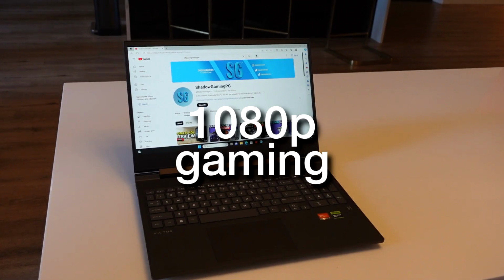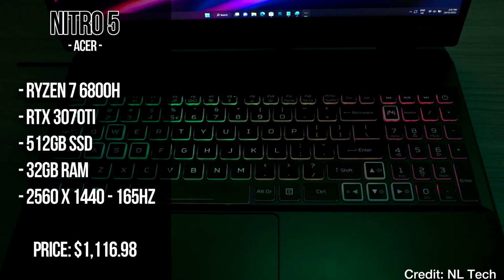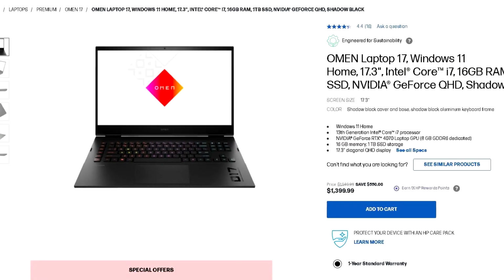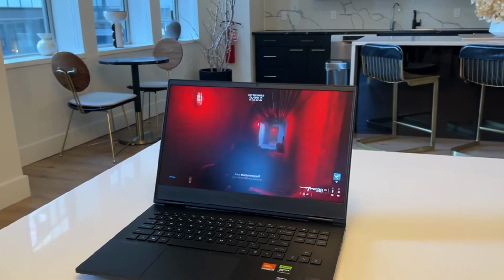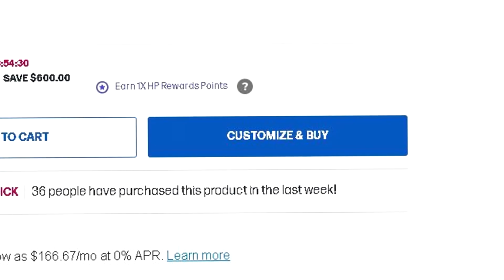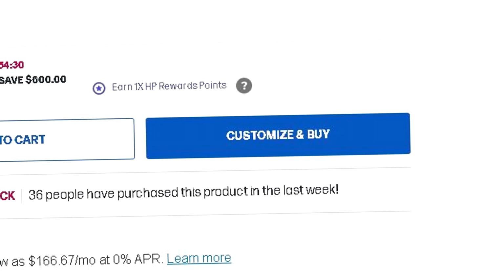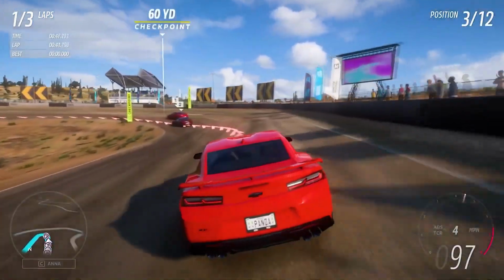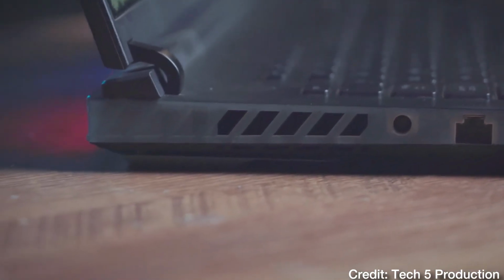BEST: BLACK FRIDAY Gaming Laptop DEALS in 2023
In this video, you will find (in my opinion) the Top 5 Black Friday Laptop Deals for Gaming. to run games smoothly at all resolutions. All budgets covered. Links are provided down below 👇
[ November 2023 ]

►Links to These Gaming Laptops◄

🔥Gaming Laptops Mentioned🔥

✅ $1100 Acer Nitro 5

✅ $3749 ASUS ROG Strix Scar 18 RTX 4090

► BONUS PCs for More Budgets

✅ $4399 ASUS ROG Strix Scar 18 Upgraded

🖥️Gaming Prebuilt PC's that I recommend buying for different budgets👇

✅1080p Gaming

✅1440p Gaming

✅4K Gaming

👉 ( $2999 ) Amazon Pro Eclipse
👉 ( $3799 ) Amazon Pro Eclipse

top 5 best gaming laptop 2023 deals on sale in November for black Friday and cybermonday season

00:00 Black Friday Laptops!
00:24 $999 1080p High Laptop
01:16 $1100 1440p High Laptop
02:22 $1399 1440p Ultra Laptop
03:14 $1999 Best Value 1440p Max Laptop
04:29 Recommended Upgrades
04:50 RTX 4090 Variant (4K Resolution Capable)
05:19 $3749 Maxed Out Laptop
06:33 Desktops Alternative...